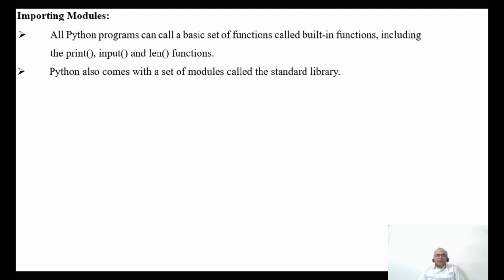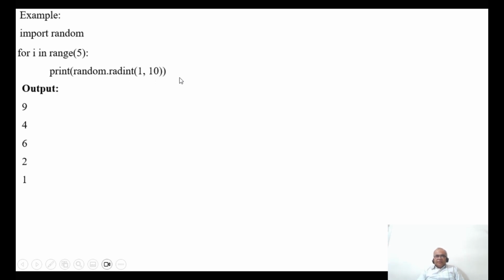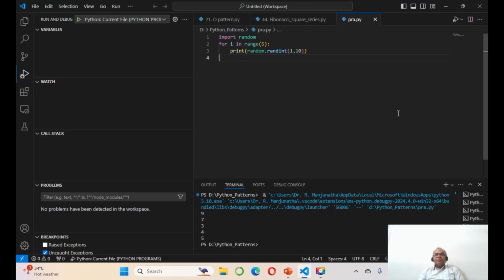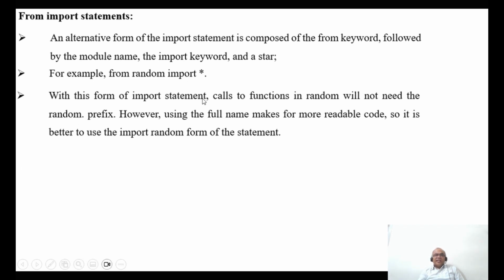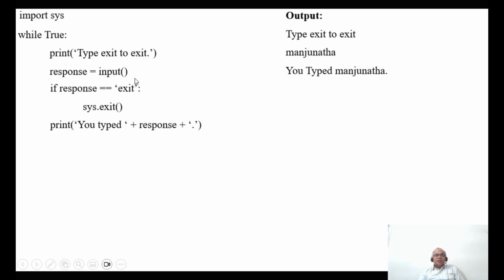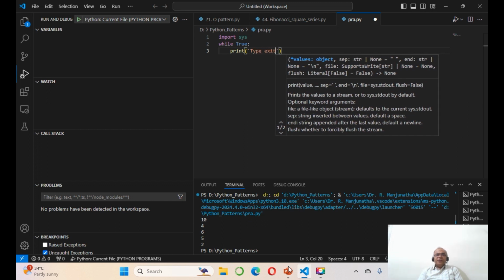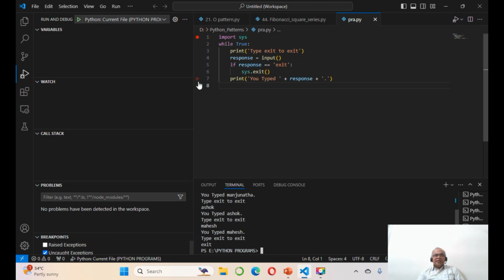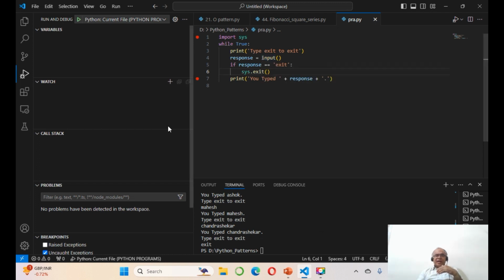27 Import module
Import Module